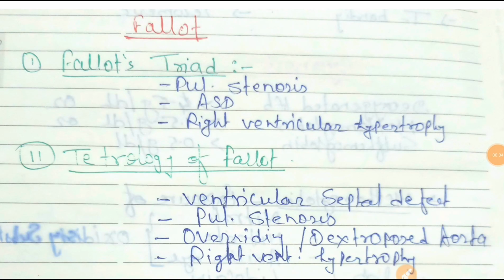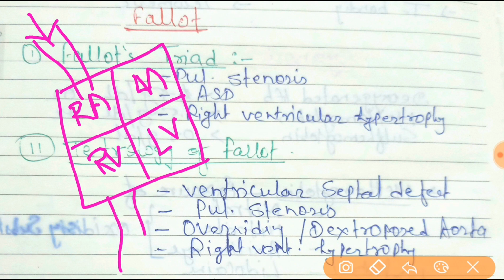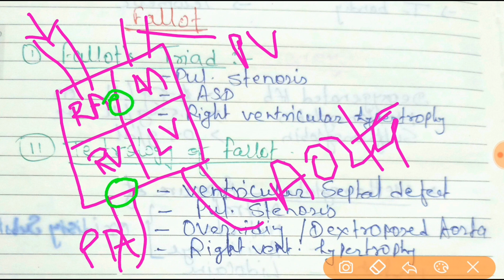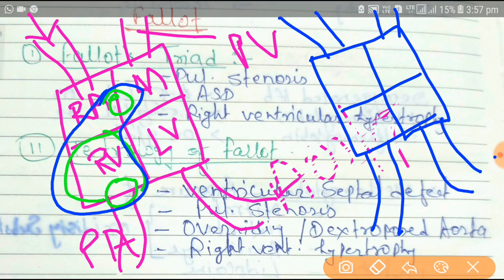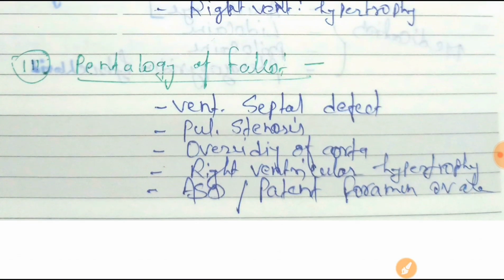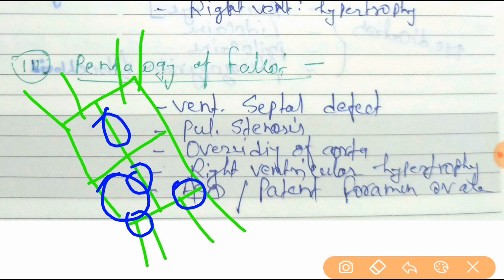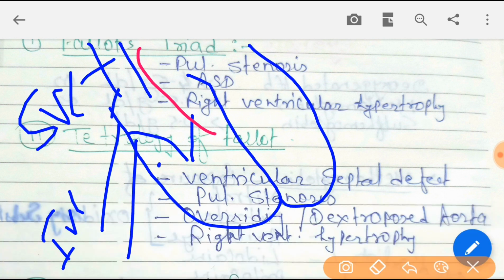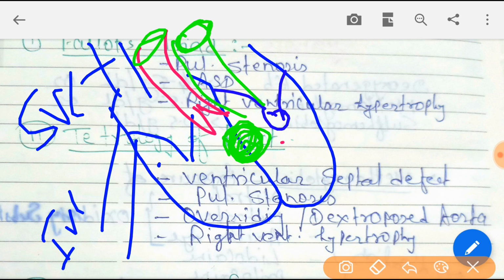CHD (Fallot Triology tetrology & Pentology )Tricks For ALL MEDICAL PG